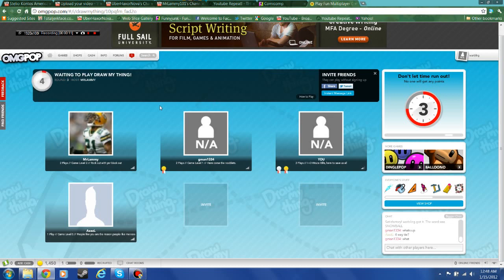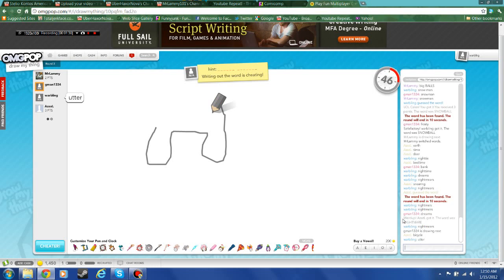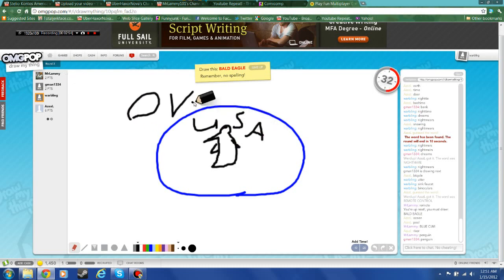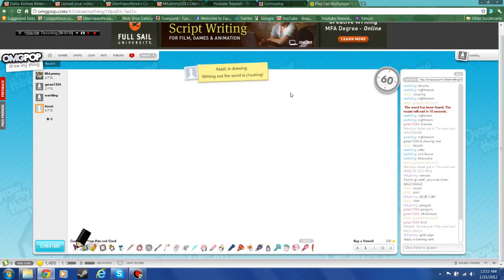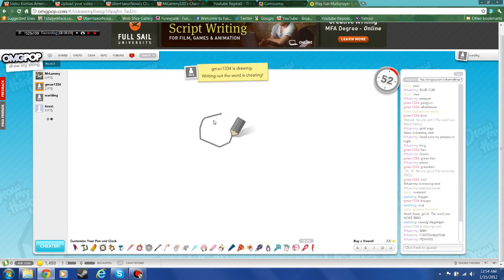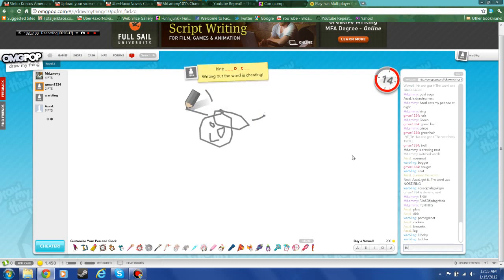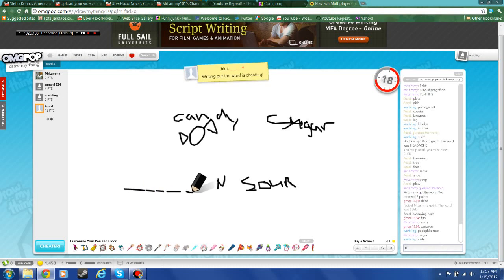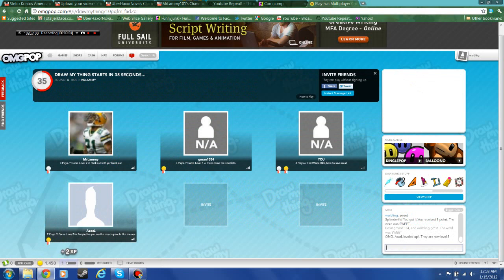Draw My Thing pt3 w/ MrLammy101 & QB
We try Draw my thing for youtube.